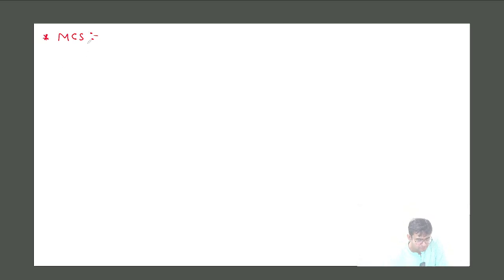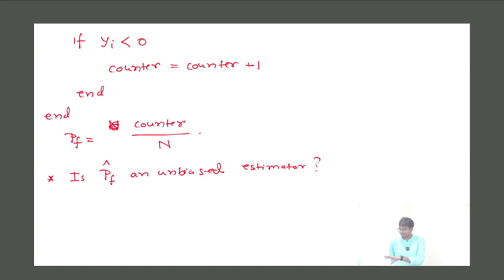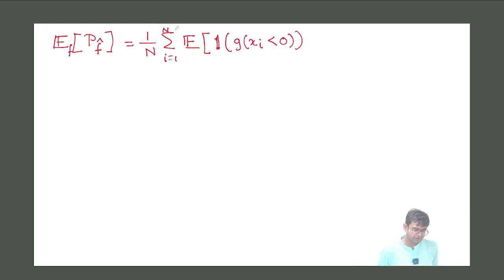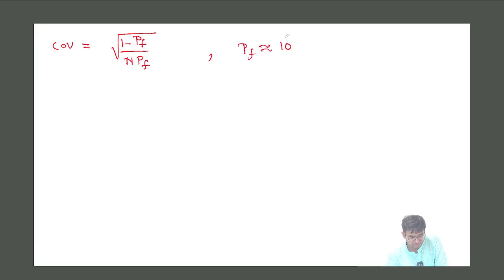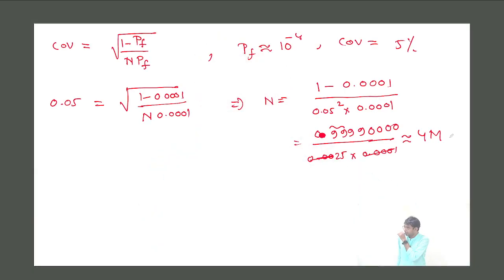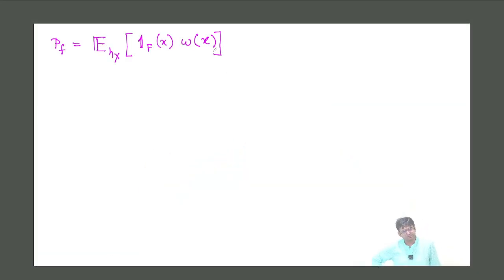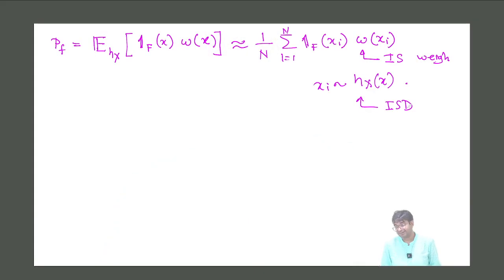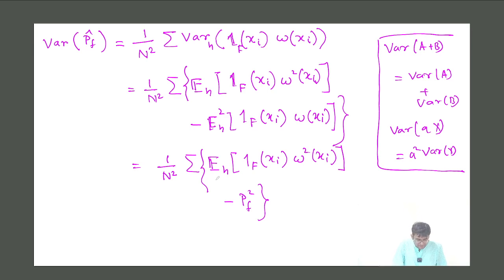Lecture14: Importance Sampling - Part 1